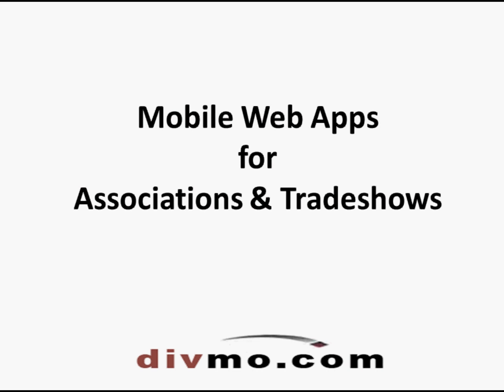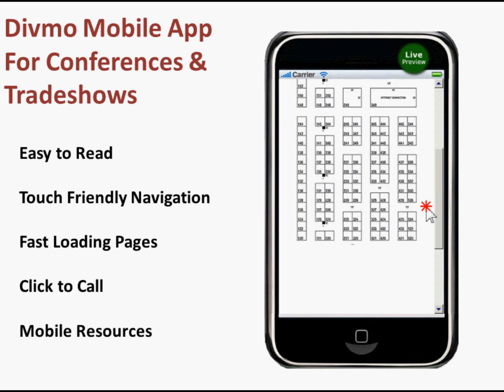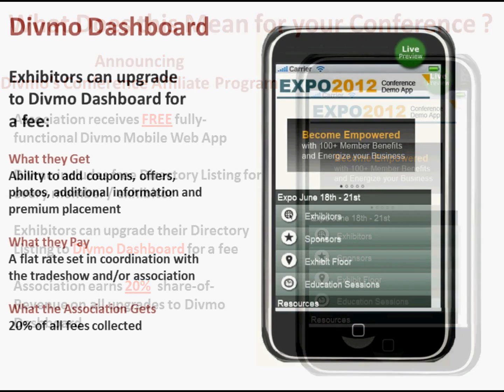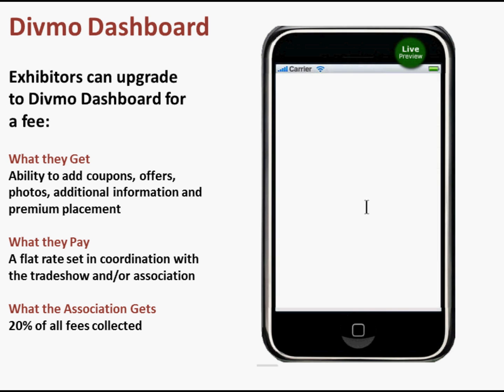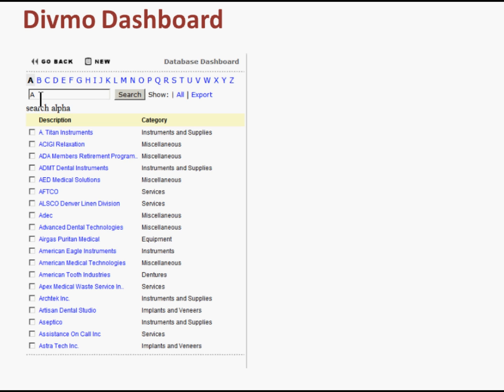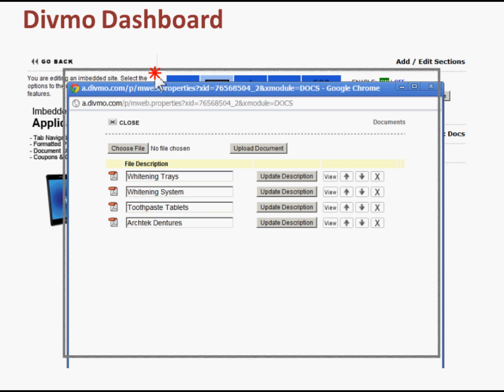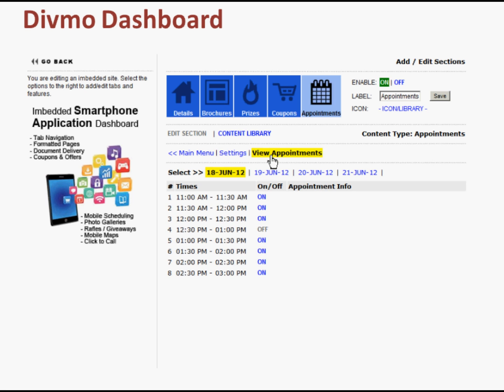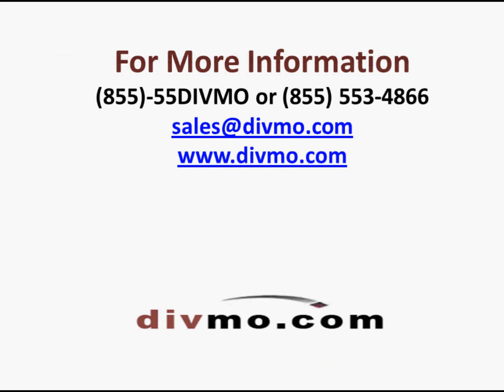DIVMO for Tradeshows and Conferences